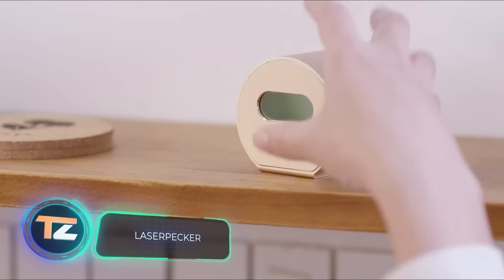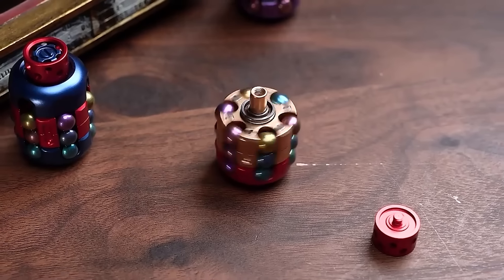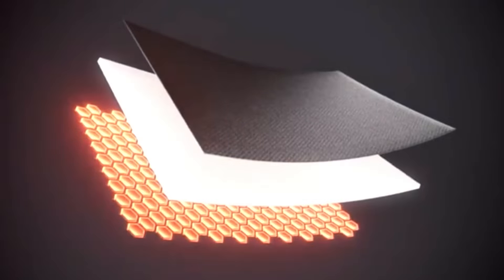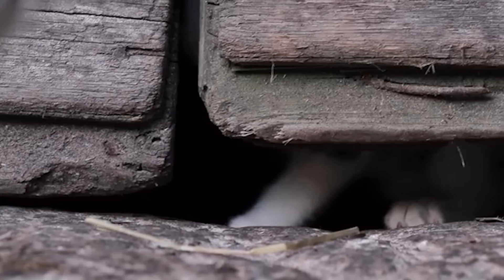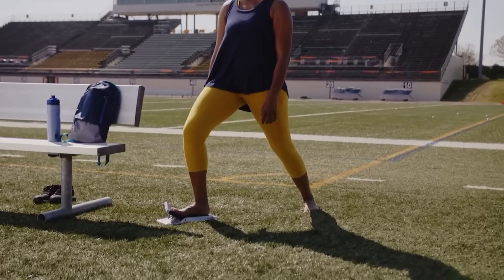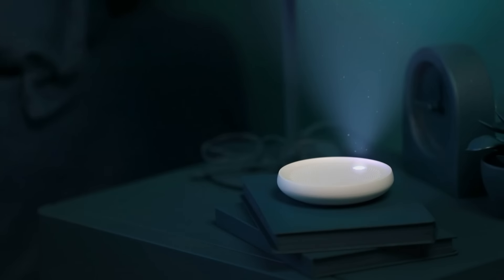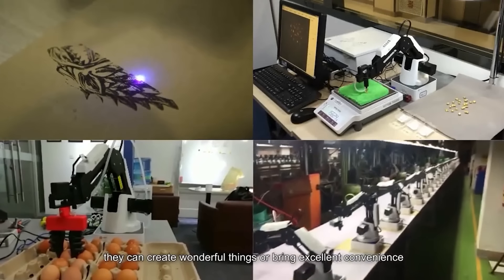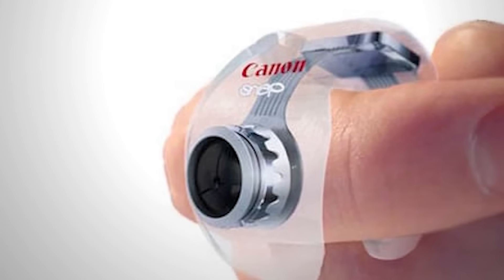11 COOL GADGETS FROM AMAZON THAT YOU CAN BUY RIGHT NOW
5) LaserPecker

6) Dodow Sleep Aid Device

00:00 - LaserPecker
01:03 - Boom Rotating Magic Cube
01:49 - Saker Multi-function Foldable Level
02:36 - COALAX
03:33 - BlueLed
04:27 - DoorStopper SPRING
05:21 - DorsiFLEX
06:09 - NEBO SLIM+
06:56 - Dodow Sleep Aid Device
07:57 - Eachine E110
08:41 - Dobot Magician
09:44 - Canon Snap Concept